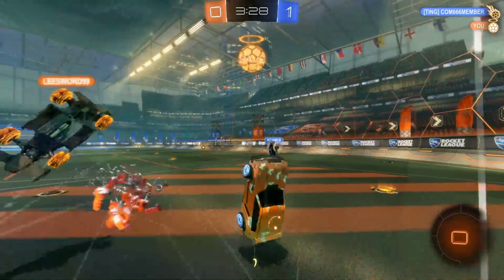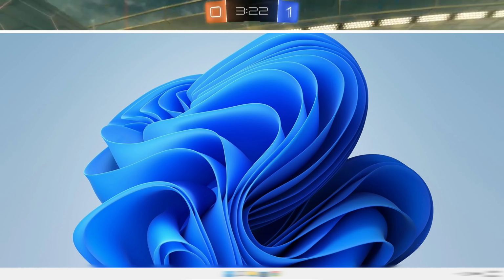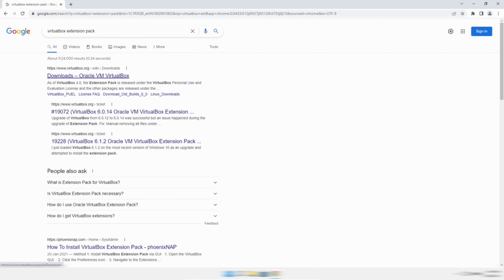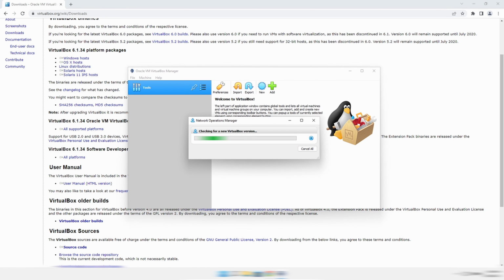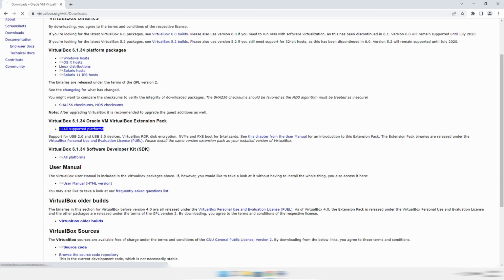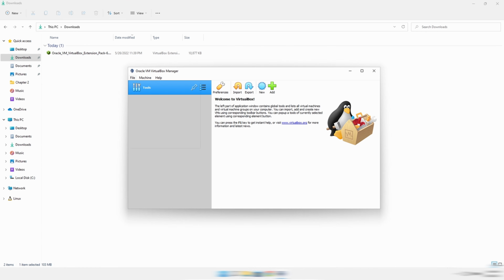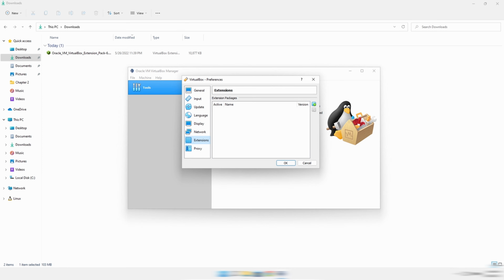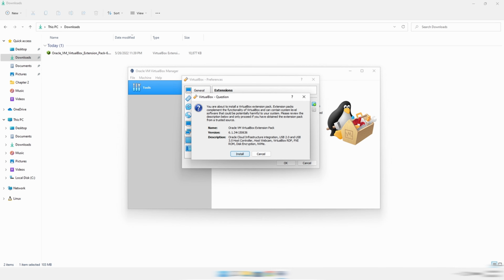How to Install VirtualBox Extension Pack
In this video you will learn how to install VirtualBox Extension pack in Windows 11/10.

My gear :-